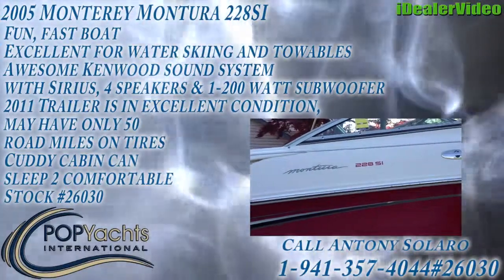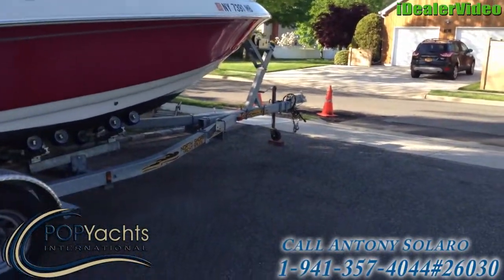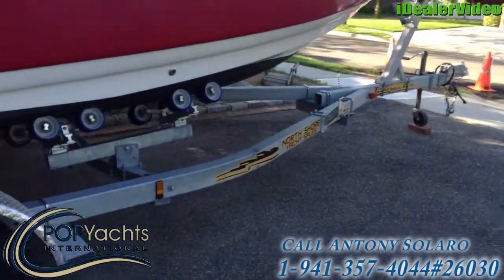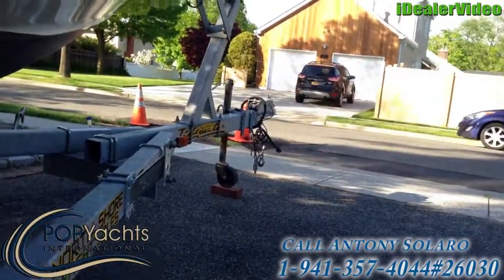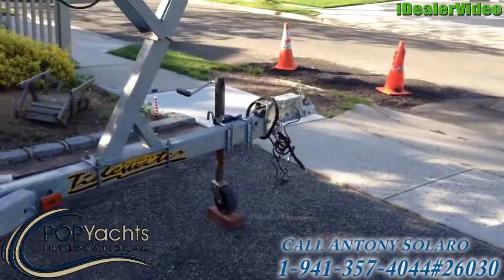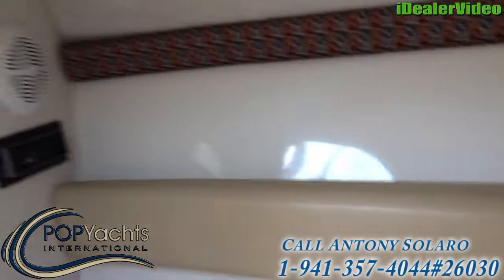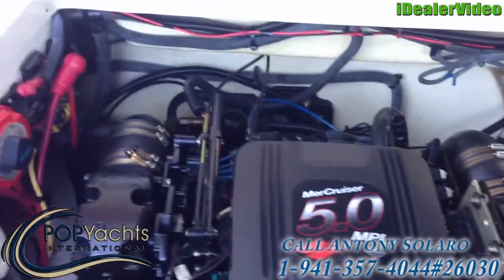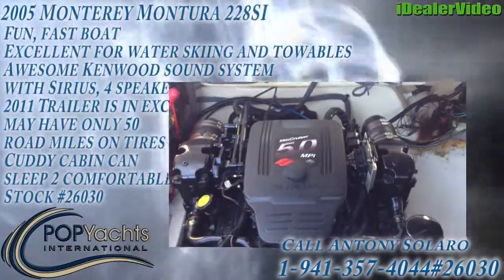[UNAVAILABLE] Used 2005 Monterey Montura 228SI in Merrick, New York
2005 Monterey Montura 214 FS in Middleburg, Florida - $20,000

2005 Monterey 233 Explorer in Indian Harbor Beach, Florida - $15,000

2008 Monterey 214 FS in Derry, New Hampshire - $26,900

2006 Monterey 234 FSX in Center Moriches, New York - $29,900

2007 Monterey 234 FS in Cornelius, North Carolina - $27,000

2006 Monterey 234 FS in Denver, North Carolina - $35,600

2004 Bayliner 210 Cuddy in Sea Bright, New Jersey - $9,500